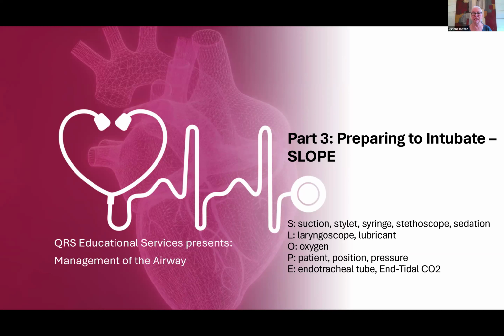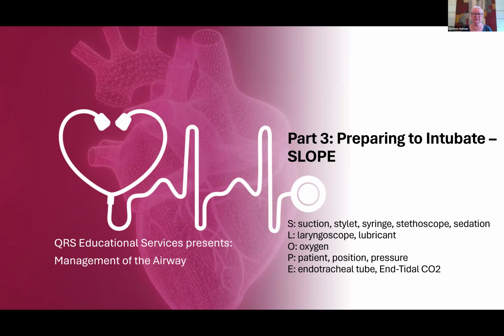Airway Management Part 3: Preparing to Intubate - SLOPE | QRS Educational Services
This 7-part series is tailored for nurses, focusing on airway management in compromised patients. This video is especially relevant for those working in rural or remote hospitals without respiratory therapists.  In scenarios where only one physician is available for intubation, they may rely on your assistance for both the procedure and accessing specific equipment. This video will guide you through the necessary equipment needed to support intubation procedures, utilizing the acronym SLOPE.

Follow QRS Educational Services!

00:00 Introduction
00:45 What is SLOPE?
02:05 S in SLOPE
03:57 L in SLOPE
05:02 O & P in SLOPE
06:29 E in SLOPE
10:05 Waveform capnography